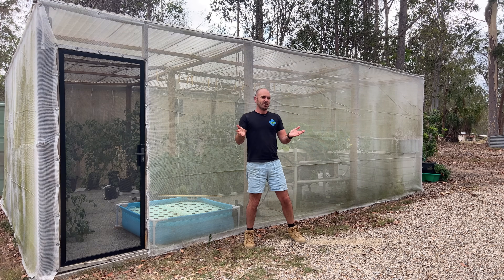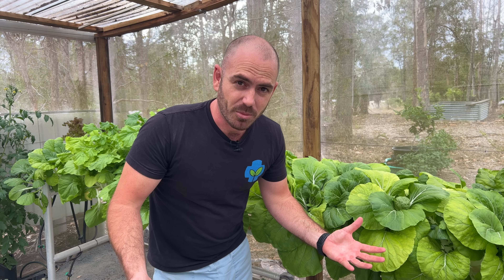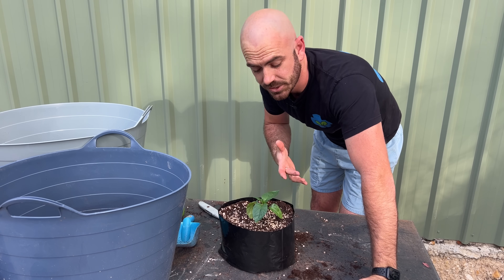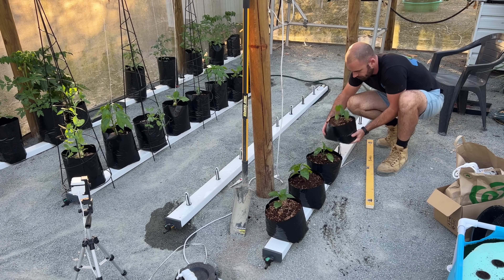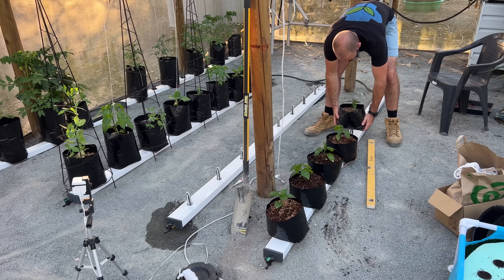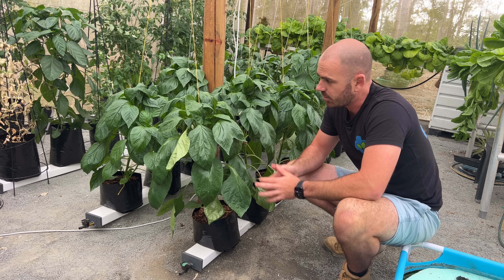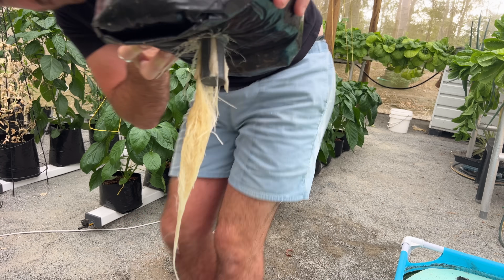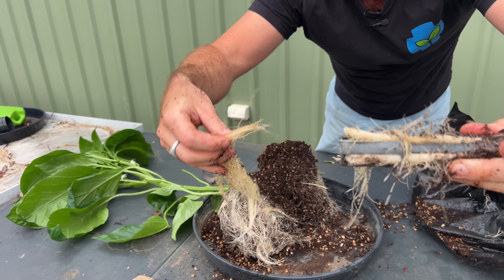How To Grow Hydroponic Peppers: Low Maintenance Wicking Bag System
Hoocho Show us How To Grow Hydroponic Peppers: Low Maintenance Wicking Bag System

Get I Don't Wanna Talk (I Just Wanna Dance) by Glass Animals and over 1M + mainstream tracks

EC Meters:
Bluelab Truncheon EC Meter-

PH Meters:
Bluelab PH Pen:

3D Printer:
Creality Ender-3 Pro-

Wyze Cams for Plant Time-lapsing:
Wyze Cam Outdoor-

Happy Hydroponicing!